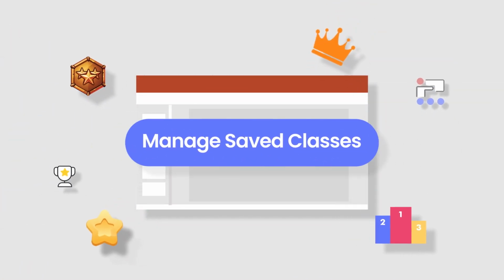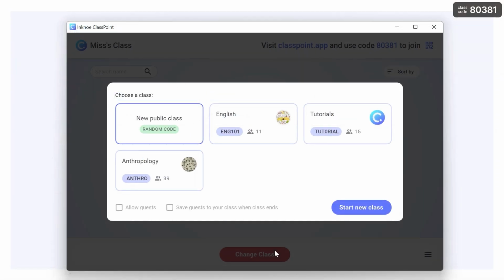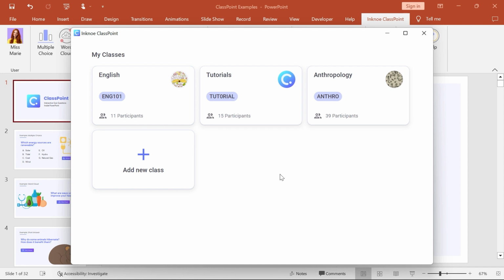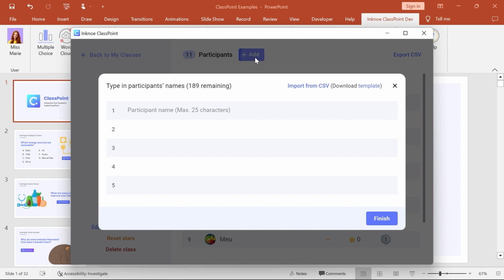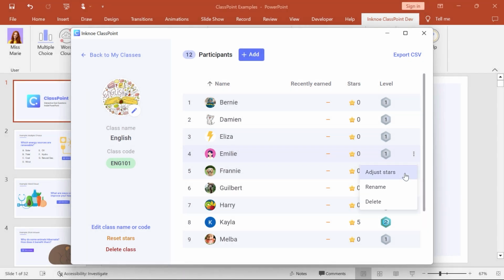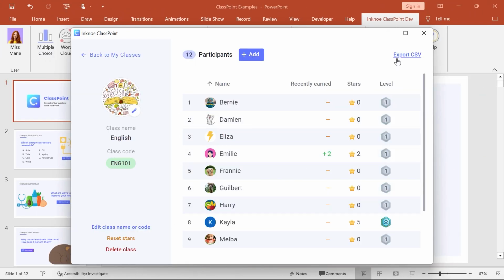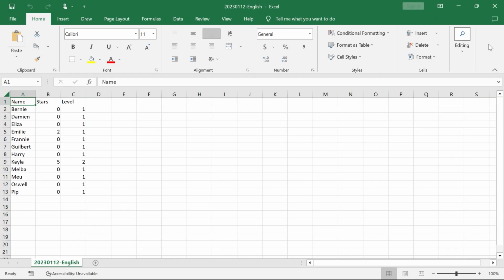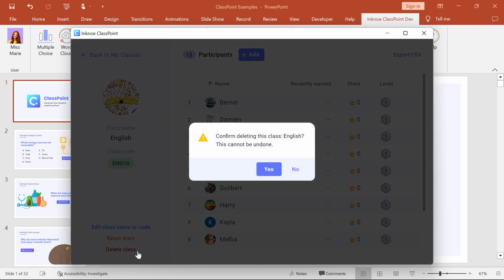Manage My Saved Classes in ClassPoint [ ClassPoint Tutorial ]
After you create your saved classes in ClassPoint, you can adjust them as needed. Add more participants, rest the class stars, edit the class name and code, and even delete the class. Find out how by watching the video!